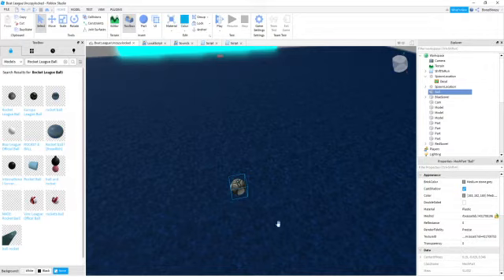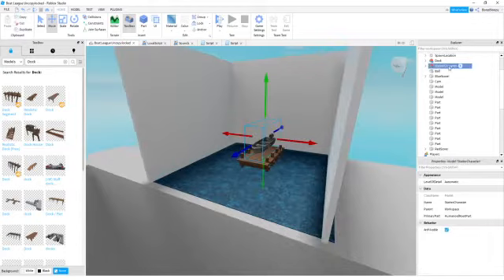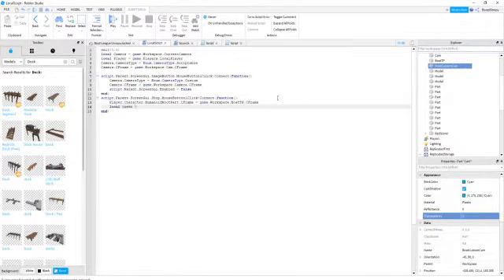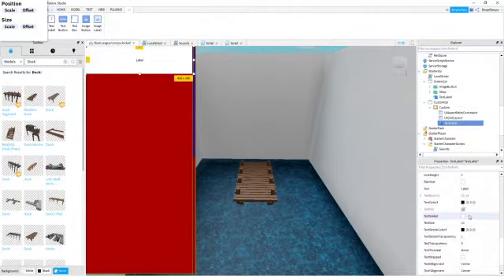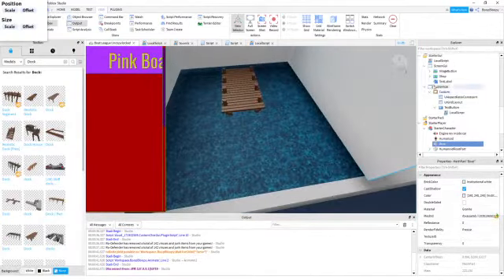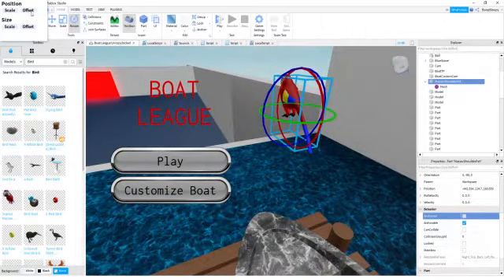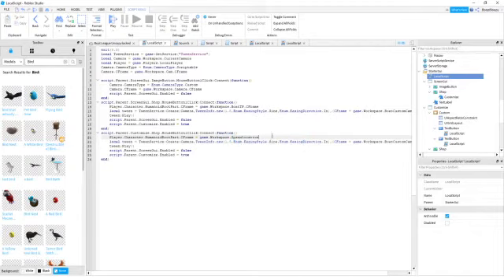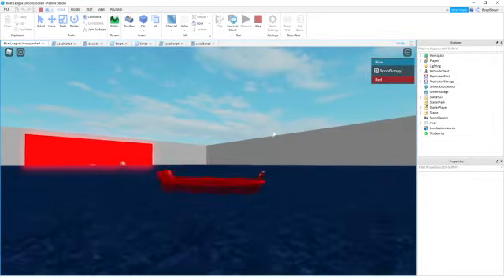Roblox Studio: Make a game like Rocket League! 3#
Learn how to customize your boats in this tutorial. Add pets, different materials.

If this channel reaches 100 subscribers- Boat League will be un-copylocked. You heard me right. No more scripting and waiting for our next tutorial.